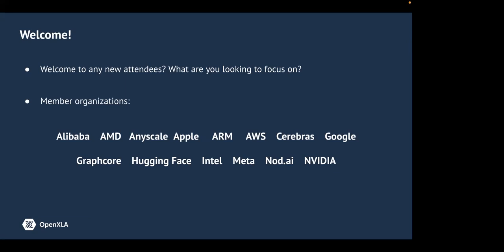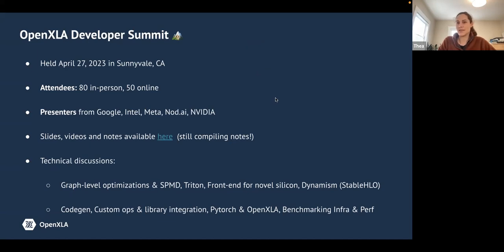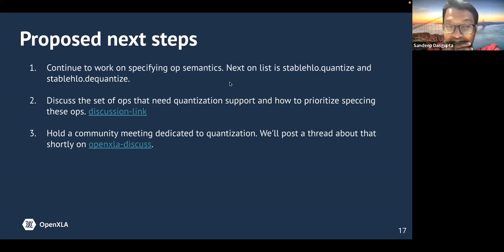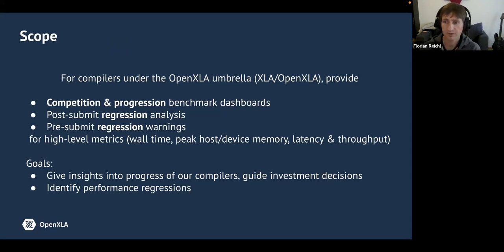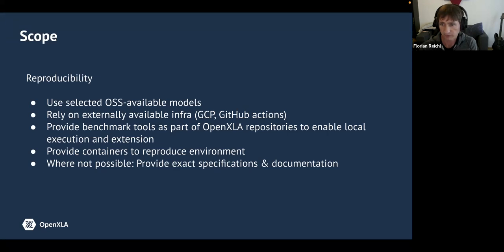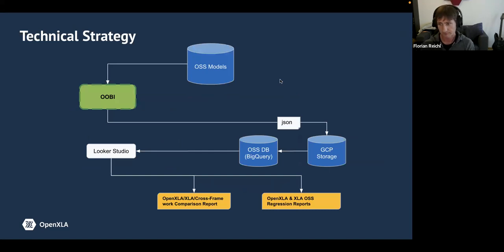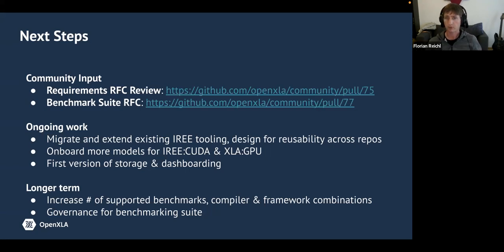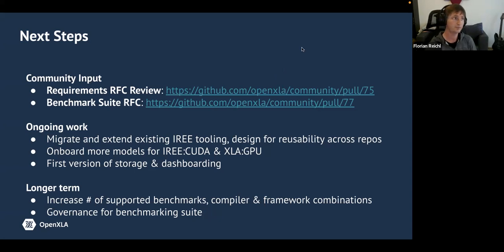OpenXLA Community Mtg 2023-05-16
OpenXLA's monthly community meeting.

06:02 Community updates - Thea Lamkin
09:34 Quantization specification progress update - Sandeep Dasgupta
15:27 OpenXLA benchmarking strategy & common suite - Florian Reichl & Che-yu Wu